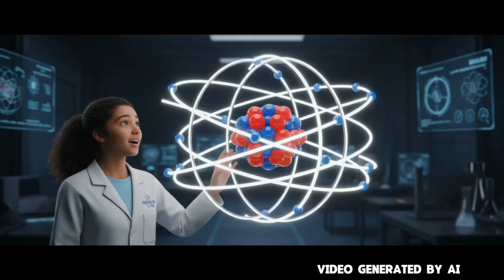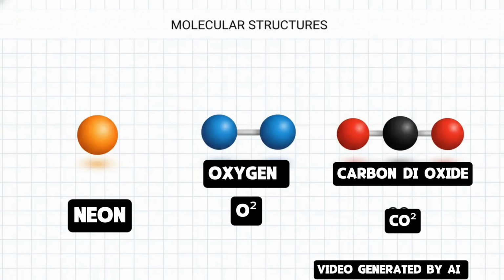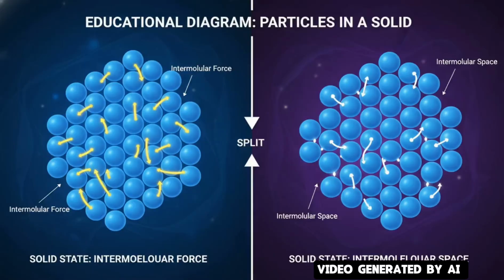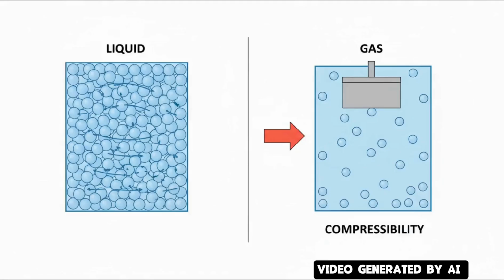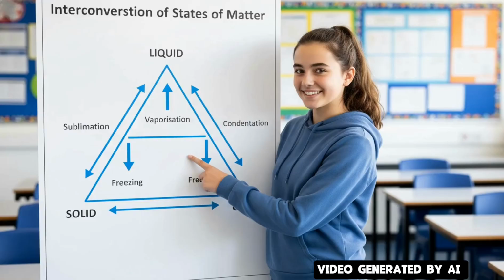Matter And It's Properties | Class 7 ICSE Chemistry | Chapter Explanation & Summary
Master Class 7 ICSE Chemistry: Matter and Its Properties

Struggling with the basics of Chemistry? In this video, we simplify the entire Matter and Its Properties chapter for Class 7 ICSE students. We move beyond just definitions to explain the why and how behind the behavior of particles.

Key Concepts Covered:

What is Matter? – Exploring mass, space, and the building blocks of the universe.

The Kinetic Theory of Matter – A simple breakdown of how molecules move.

Comparing States – Why solids are rigid, liquids flow, and gases expand.

Intermolecular Forces vs. Space – Understanding the "tug-of-war" between particles.

Quick Summary – Perfect for last-minute exam revision!